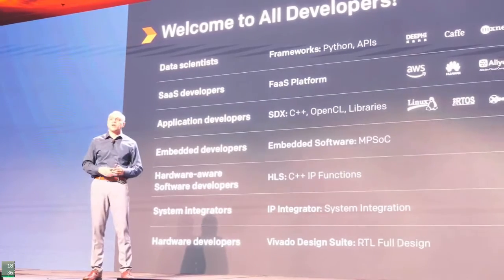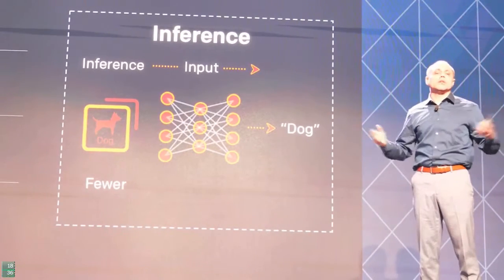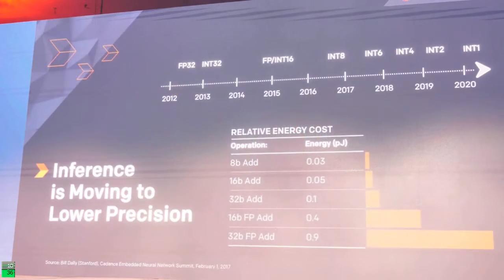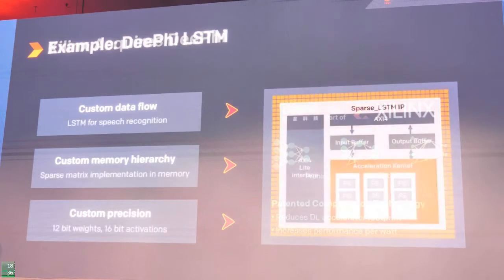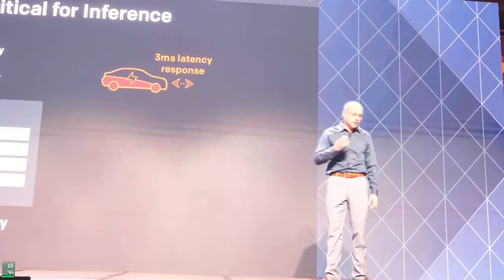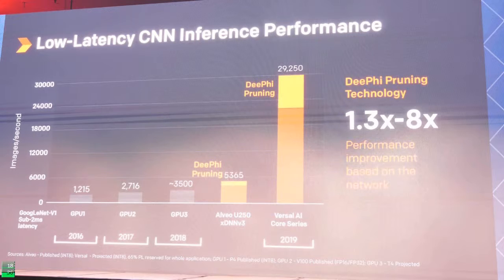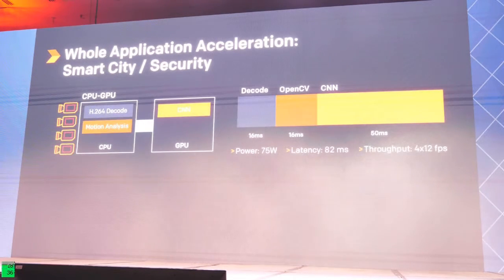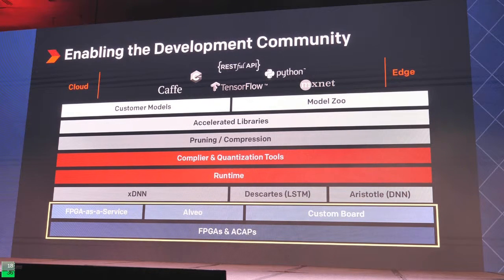[XDF 2018] AI Acceleration